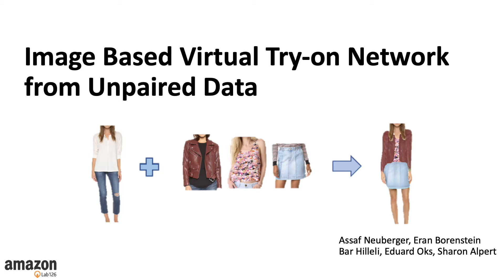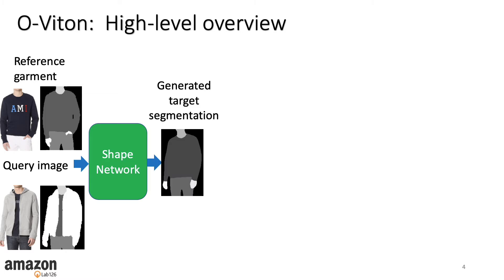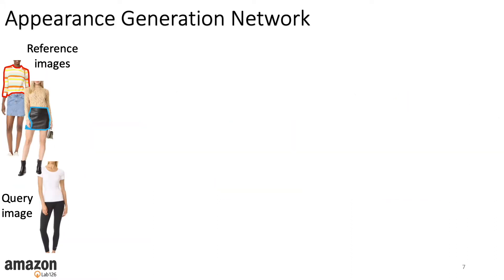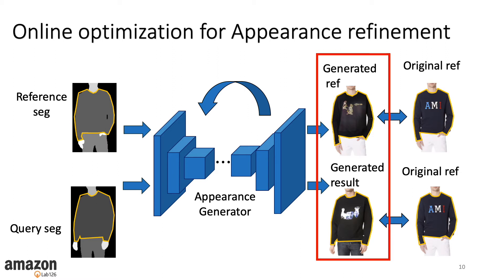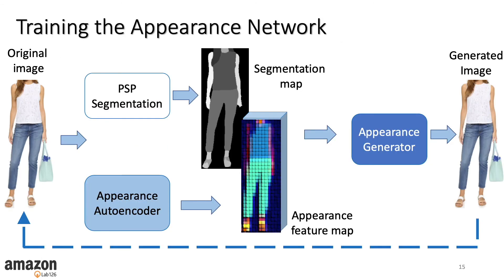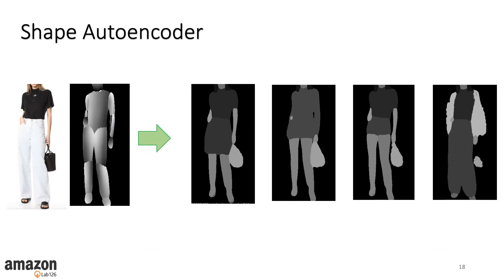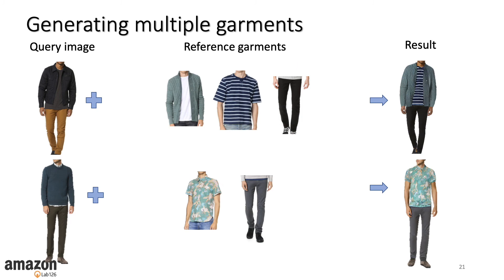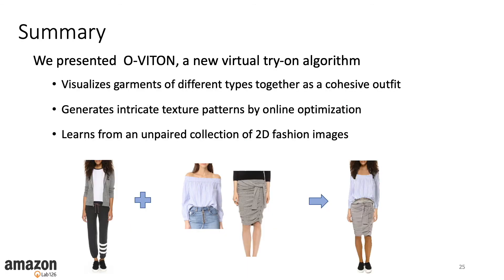Image Based Virtual Try-On Network From Unpaired Data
Authors: Assaf Neuberger, Eran Borenstein, Bar Hilleli, Eduard Oks, Sharon Alpert Description: This paper presents a new image-based virtual try-on approach (Outfit-VITON) that helps visualize how a composition of clothing items selected from various reference images form a cohesive outfit on a person in a query image. Our algorithm has two distinctive properties. First, it is inexpensive, as it simply requires a large set of single (non-corresponding) images (both real and catalog) of people wearing various garments without explicit 3D information. The training phase requires only single images, eliminating the need for manually creating image pairs, where one image shows a person wearing a particular garment and the other shows the same catalog garment alone. Secondly, it can synthesize images of multiple garments composed into a single, coherent outfit. and it enables control of the type of garments rendered in the final outfit. Once trained, our approach can then synthesize a cohesive outfit from multiple images of clothed human models, while fitting the outfit to the body shape and pose of the query person. An online optimization step takes care of fine details such as intricate textures and logos. Quantitative and qualitative evaluations on an image dataset containing large shape and style variations demonstrate superior accuracy compared to existing state-of-the-art methods, especially when dealing with highly detailed garments.